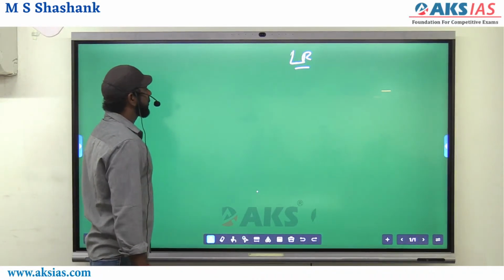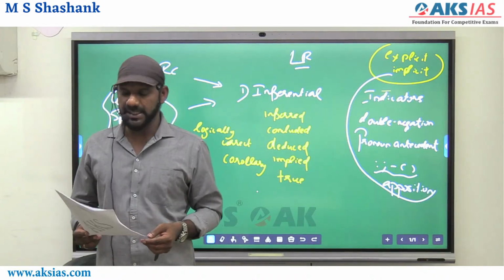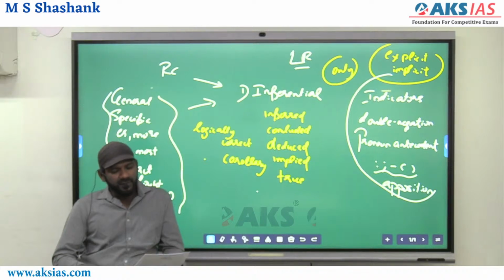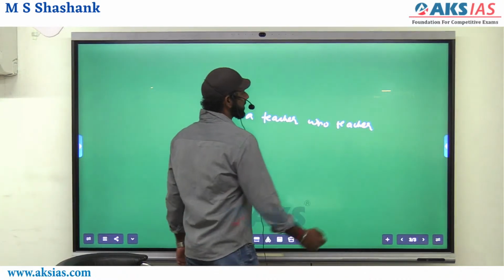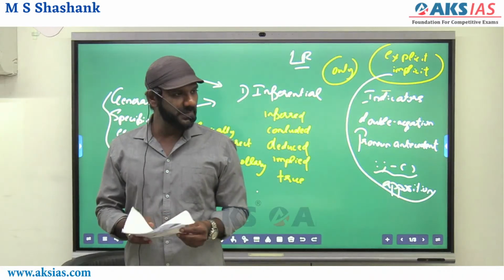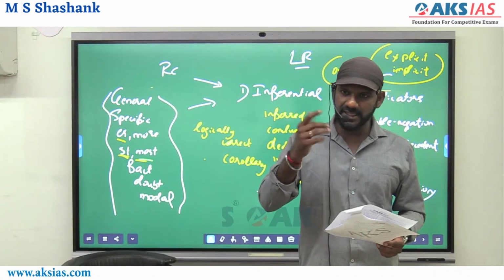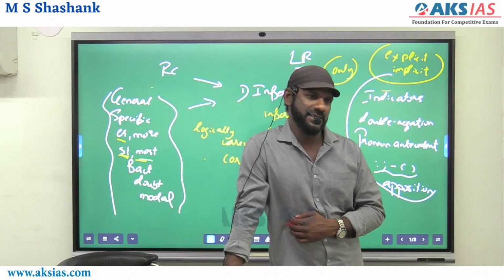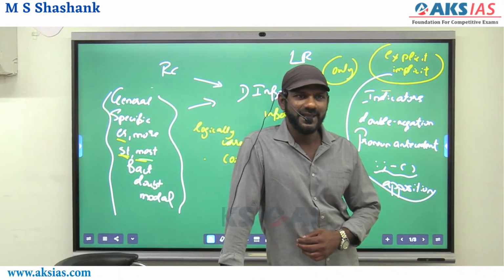23.10.2024-Reading Comprehension Exercise